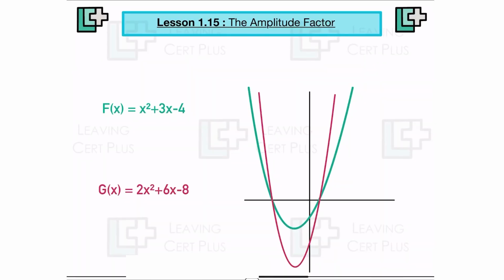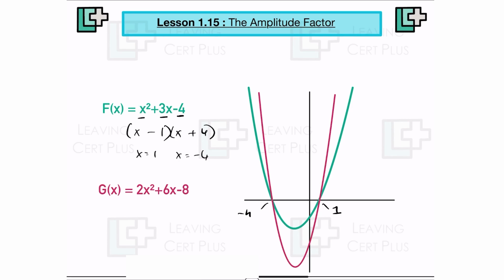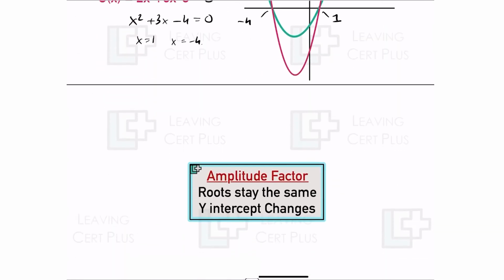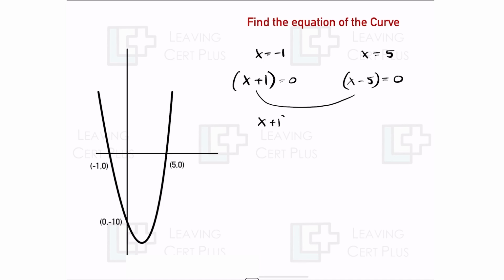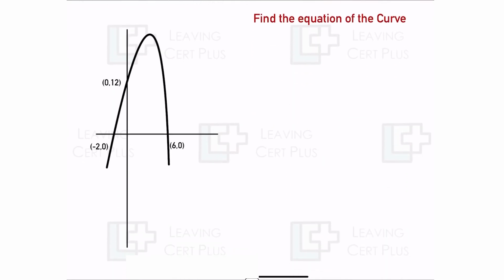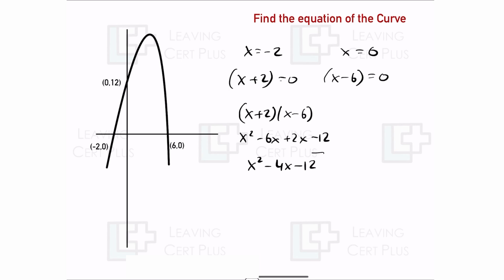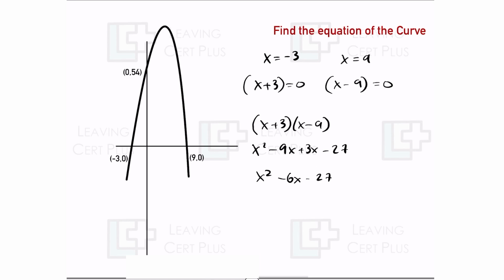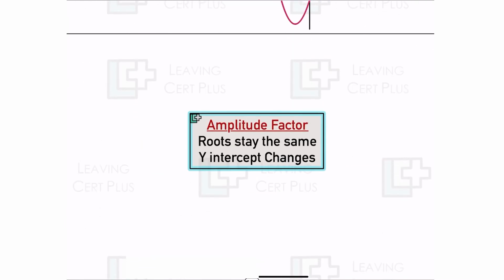Leaving Cert Maths: Algebra | The Amplitude Factor